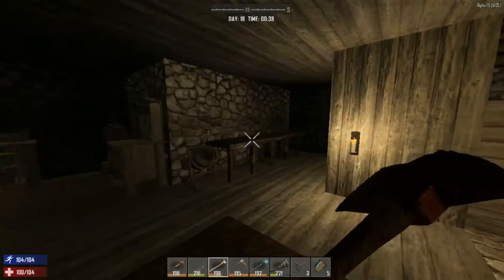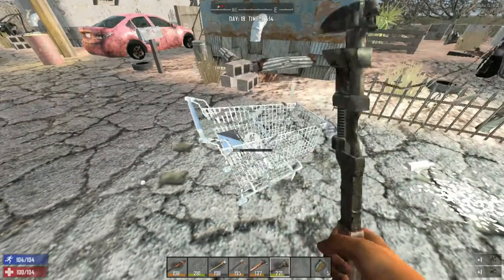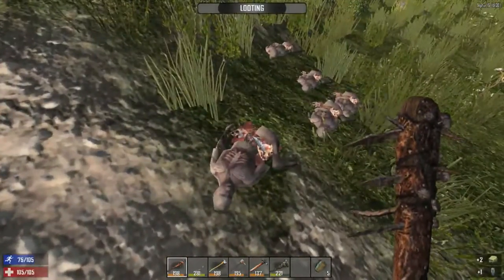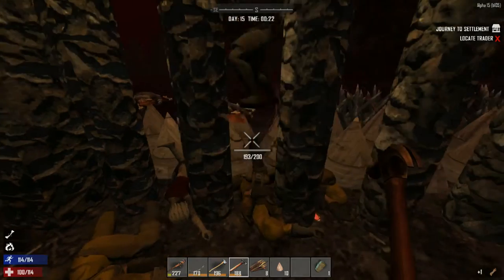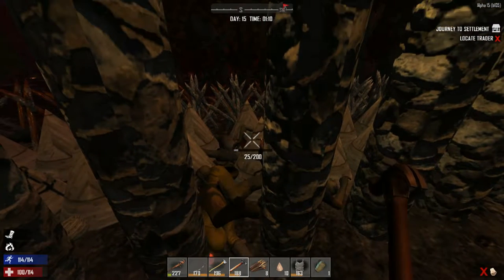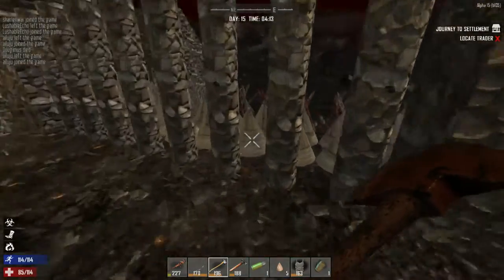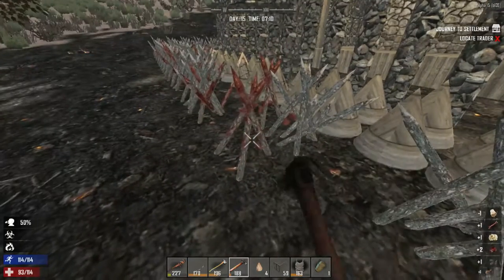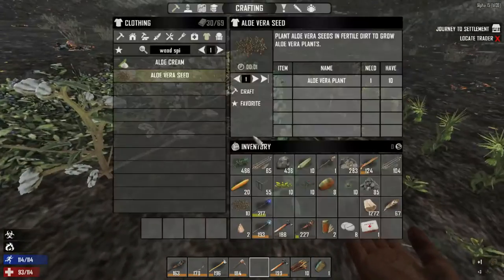7 Days To Die [Alpha 15] ~ EP 18: Collecting Mechanical Parts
Just collecting some mechanical parts for our drawbridge.

- Sharlenwar
Singleplayer Footage: Nov 21st & 22nd, 2016
Multiplayer Footage: Nov 20th, 2016 @17:26.2

7 Days to Die development was launched following a successful Kickstarter campaign in August 2013, demonstrating the initial prototype. Joining us in early access now will help support the cause and ensure continued expansion of the development team, their efforts and the planning and addition of even more features and depth eagerly awaited by fans.